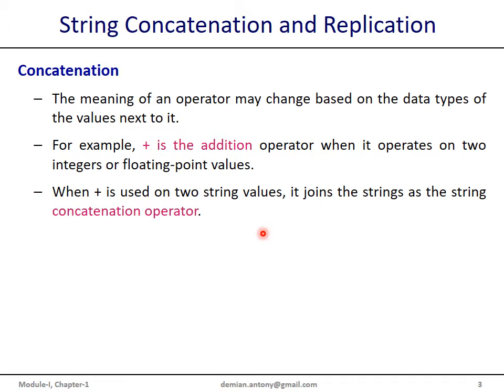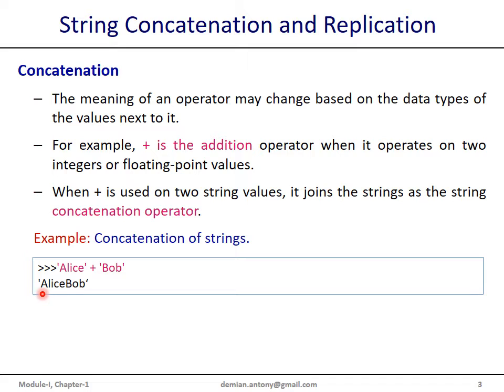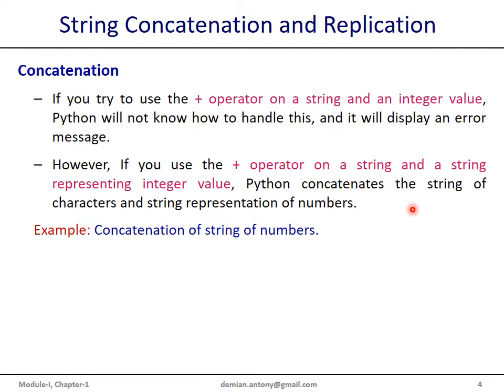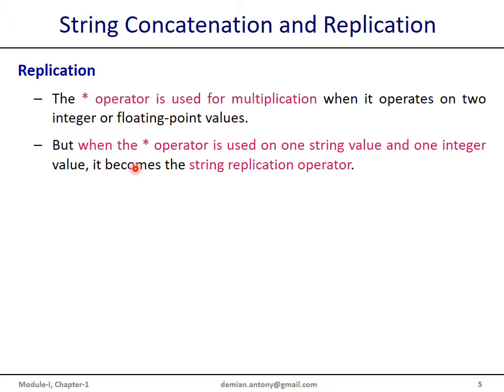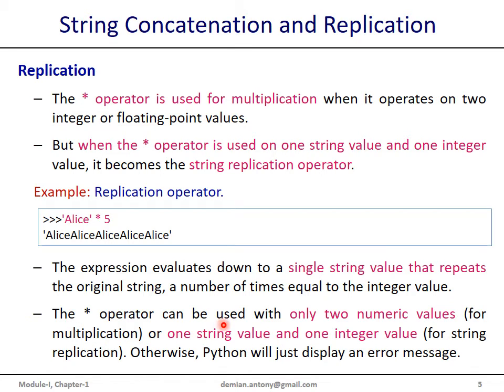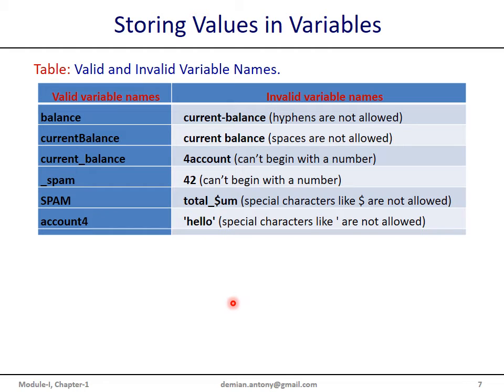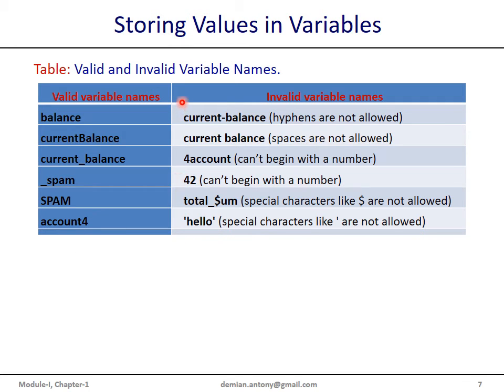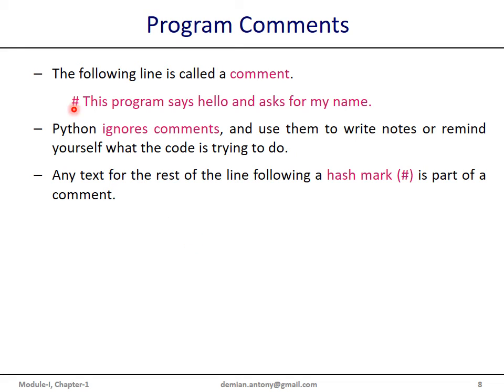Python Programming: String Operations and Variables [VTU BE CSE 18CS55 ADP] (Module 1- Lecture 2)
This video contains basics of python programming: basic string operations, Defining variables, Variable naming rules, comments, Programming examples and Demonstrations.